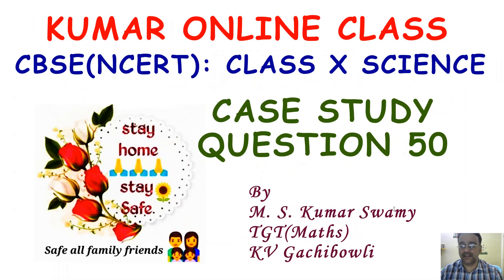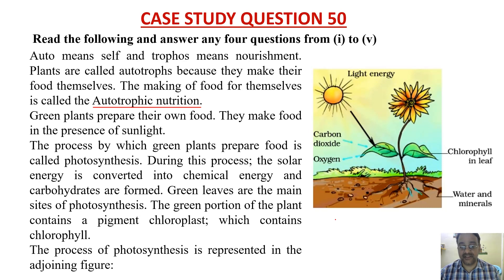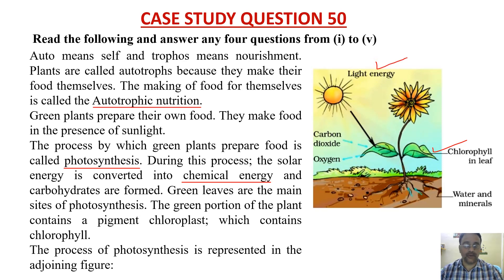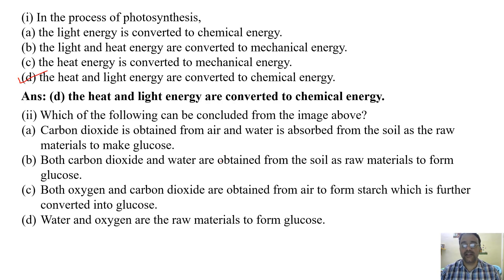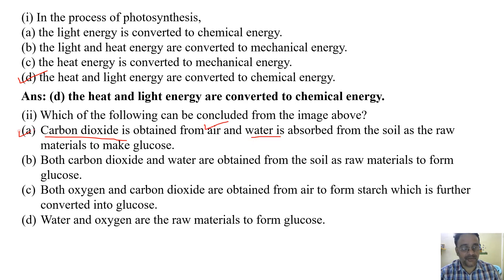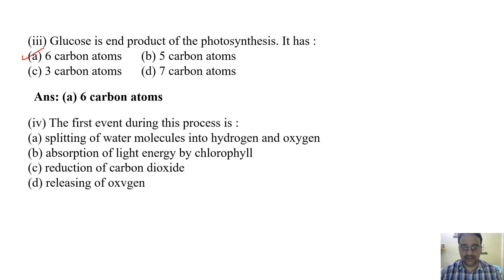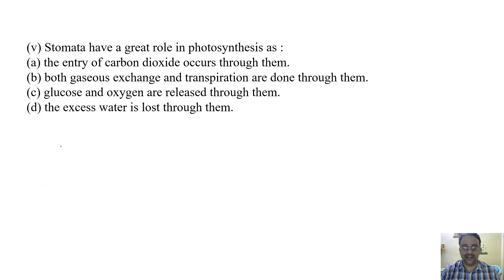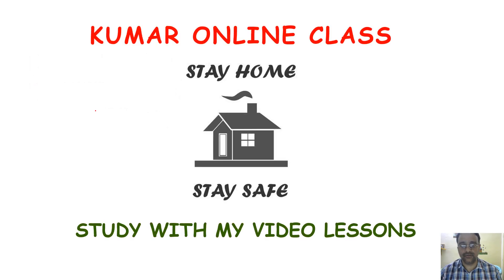Science Class X Case Study Based Question 50 (Case Study Based Question Series)